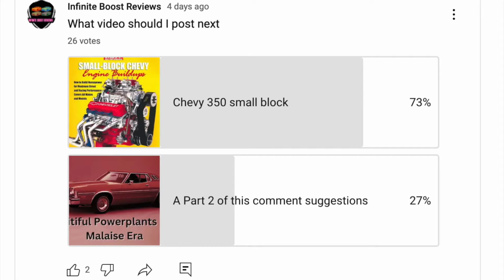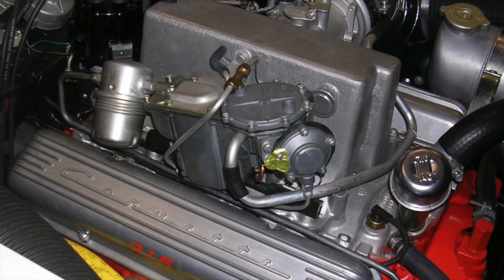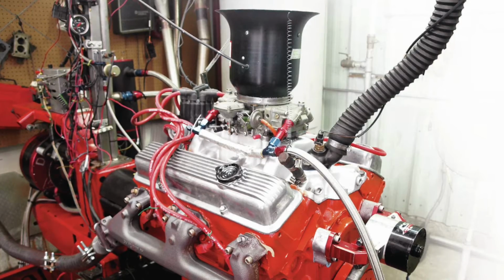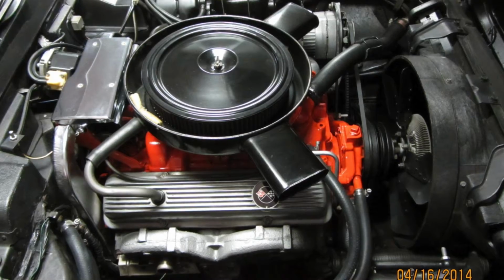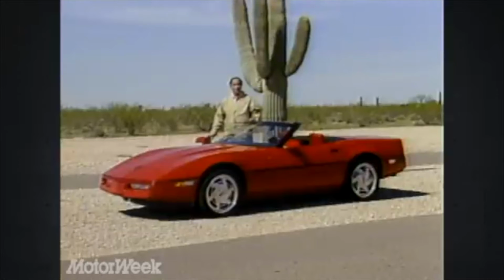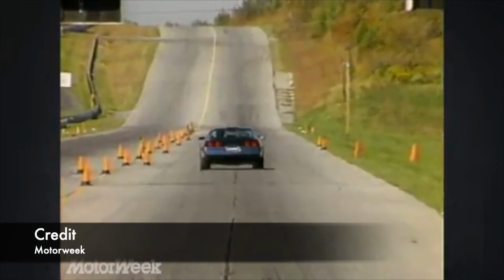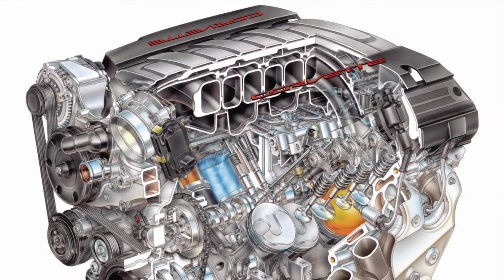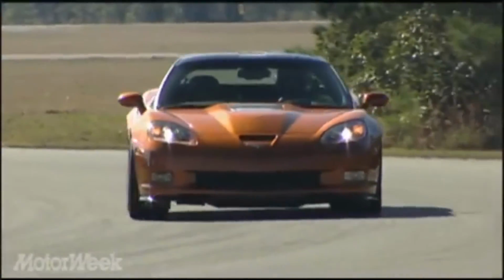The Legacy of the Chevy Small Block: A Journey from 1955 to Today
Dive into the incredible story of the Chevrolet Small Block V8, the engine that powered America for nearly seven decades! From its groundbreaking debut in 1955 to the modern-day LS and LT powerhouses, this video explores every era of the Small Block's evolution. Discover the high-performance icons, like the 283 Fuelie, 327, 350, LS1, and LT5, and learn how this versatile engine became a staple in muscle cars, trucks, and even boats. Packed with horsepower and torque specs, this comprehensive history of the Chevy Small Block is a must-watch for car enthusiasts and gearheads alike.